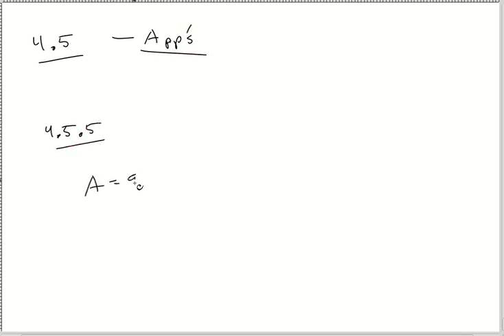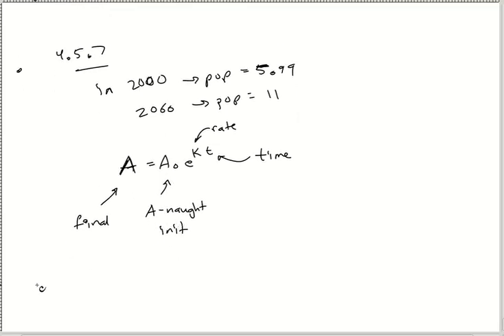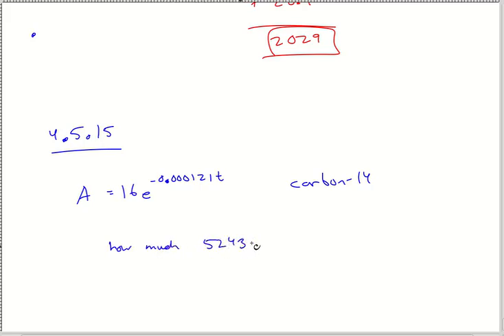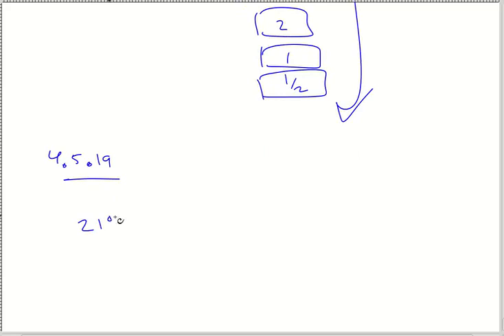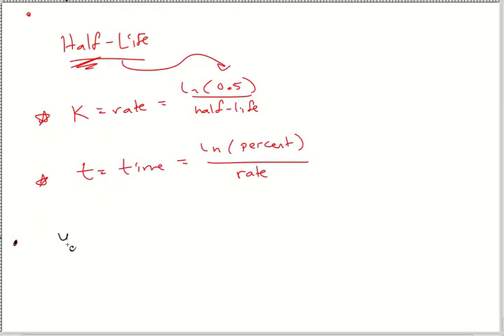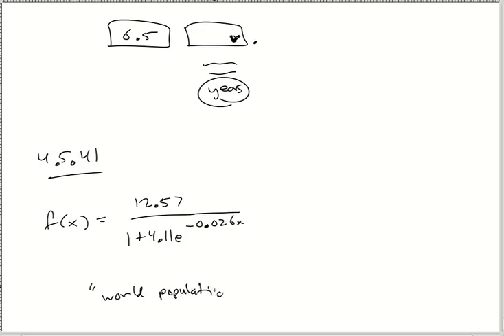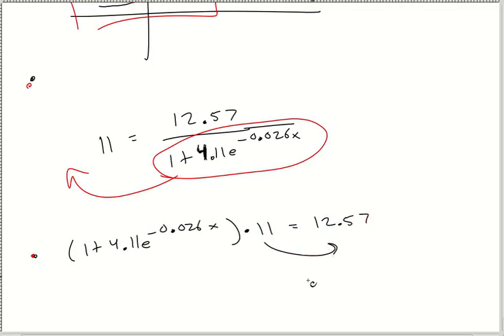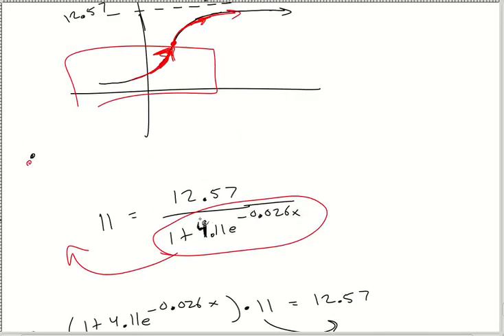Algebra1414 Ch4 Sec5